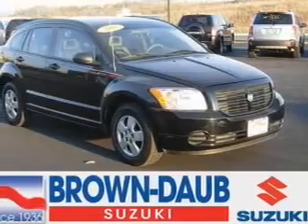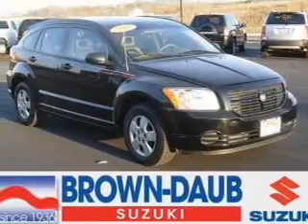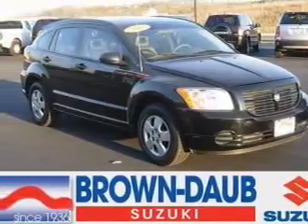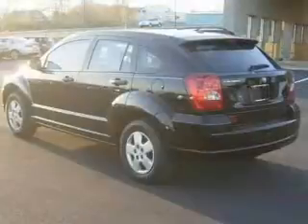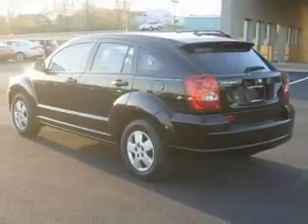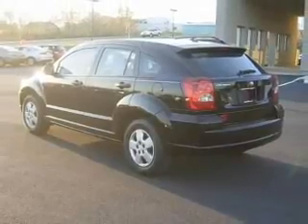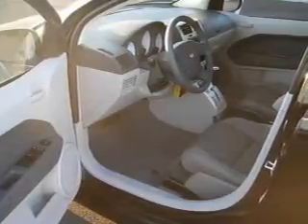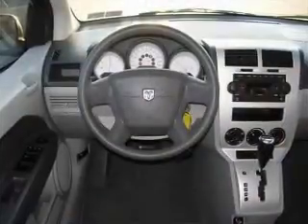2007 Dodge Caliber - Nazareth PA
Year: 2007
Make: Dodge
Model: Caliber
Trim: SE
Engine:        2.0 liter inline 4 cylinder 16 valve
Transmission: